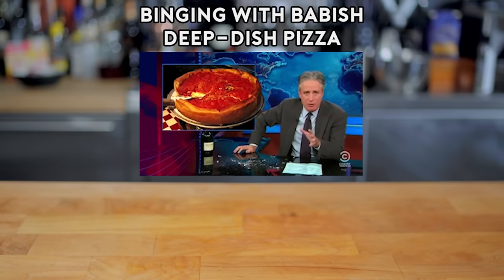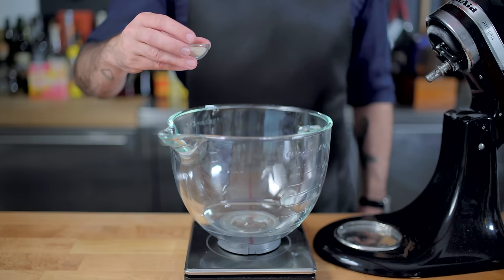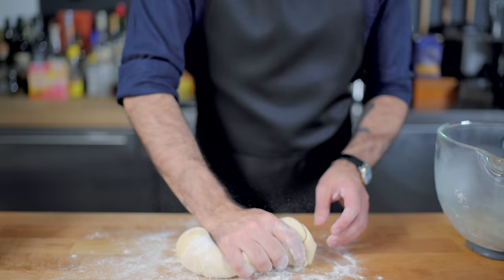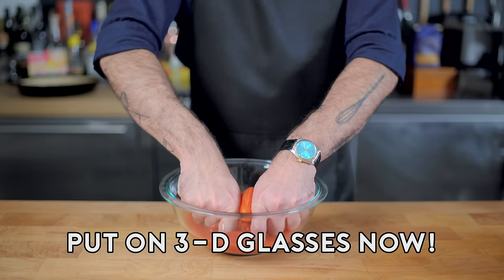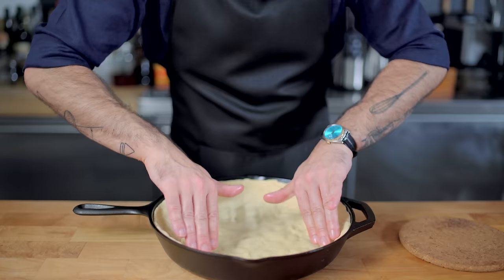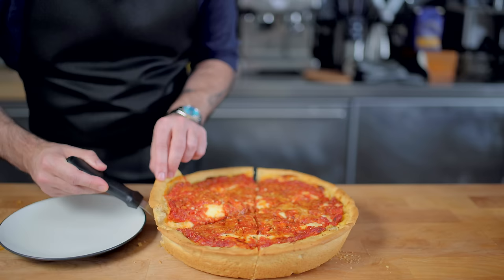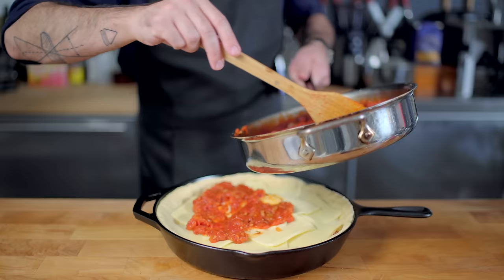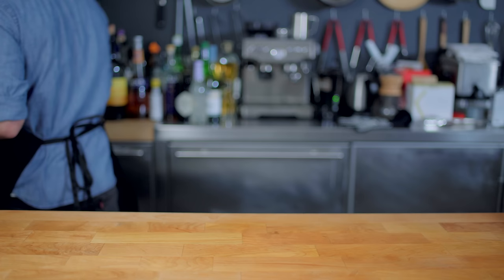Binging with Babish: Chicago-Style Pizza from The Daily Show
Pre-order my book before its release on October 22nd for access to exclusive content!

This week we're heralding the arrival of National Pizza Month (aka every month ever?) with a true Binging with Babish conceptual reach - using Jon Stewart's famous rant against Chi-Town's deep-dish speciality as an excuse to make some ourselves.  With cups of sauce and pounds of cheese held at bay by a towering levee of buttery, flaky crust, how could you not like Chicago-style deep-dish pizza?  Assuming you've never tried New York-style pizza, of course.

1-Quart Pyrex Measuring Cup
KitchenAid Artisan Stand Mixer
Pyrex Mixing Bowls
Babish Tiny Whisk
Stainless Steel Mixing Bowl
Cast Iron Pan
Can Opener
High Walled Saute Pan
Garlic Press
Stainless Steel Pizza Cutter
Icing Spatula
Binging with Babish Cookbook